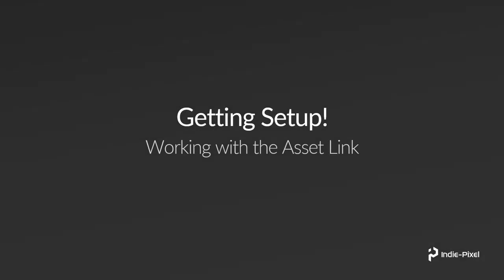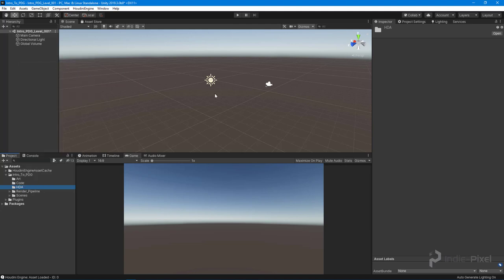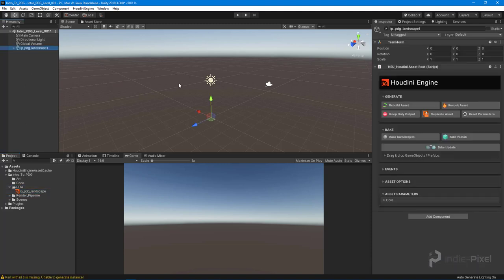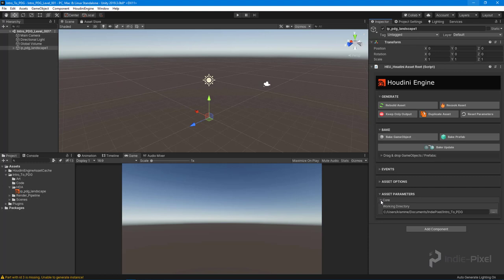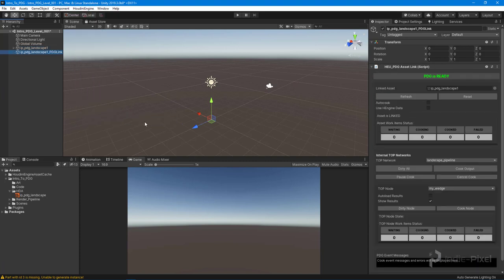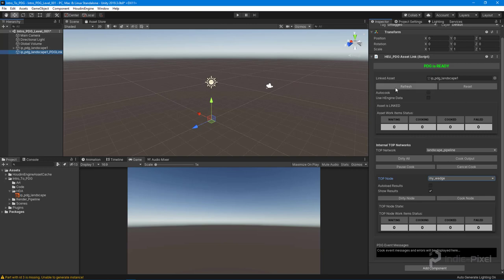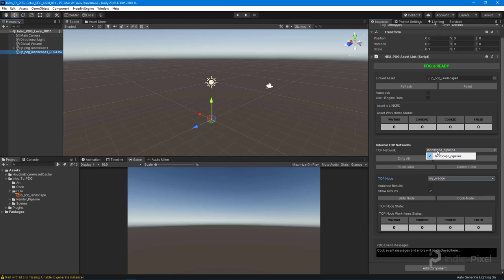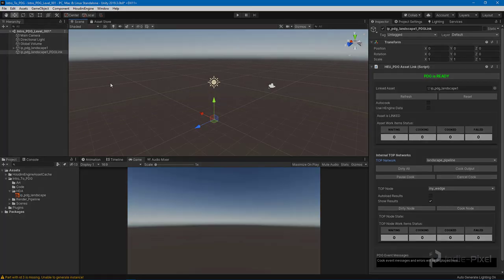Create Massive Terrains with Houdini PDG and Unity 2019.3 - Asset Link